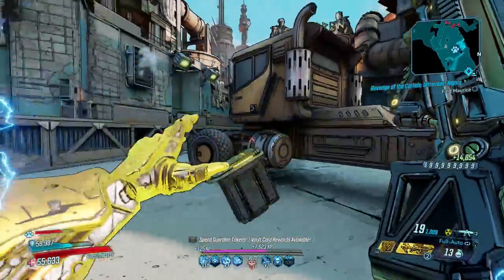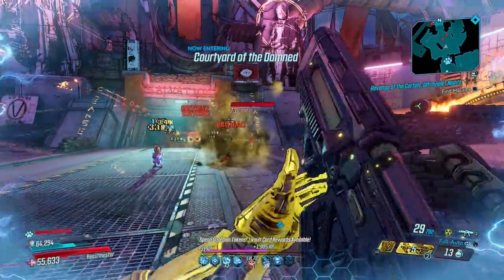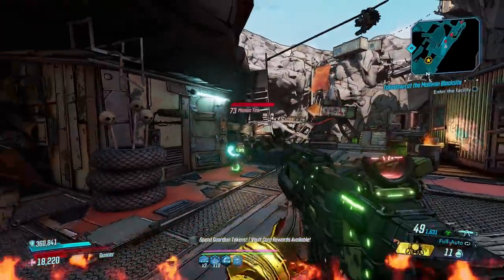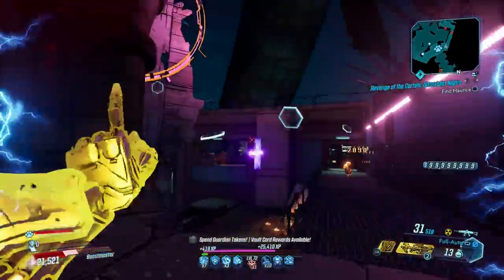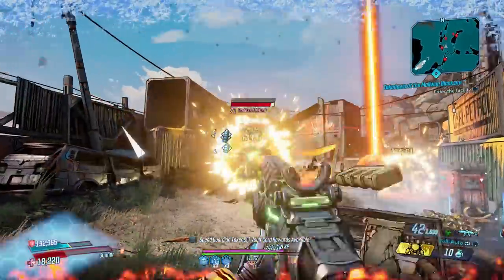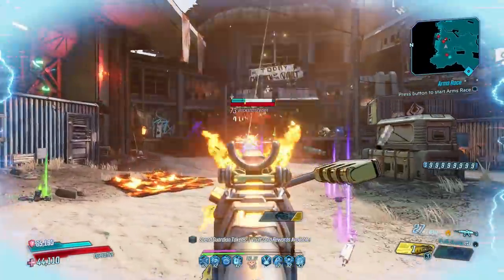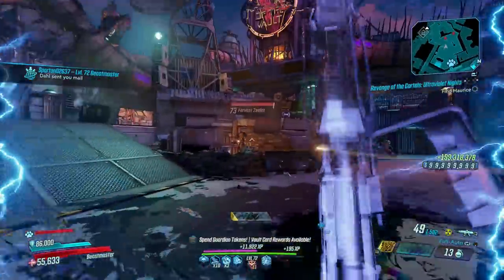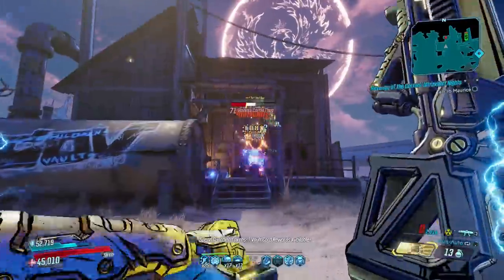Borderlands 3 | Don’t Forget About This Gun - This Assault Rifle is Top Tier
In this video I showcase the Kaos an awesome Assault Rifle that not many people talk about. It is both easy to use and incredibly strong with bonus splash damage to boot. I let you know where you can get it, explain what it does and how you can maximize its DPS on every Vault Hunter.